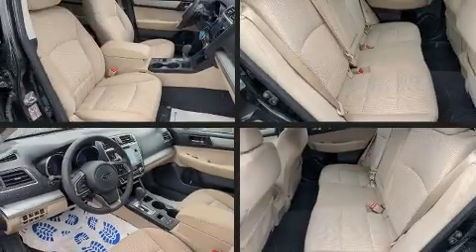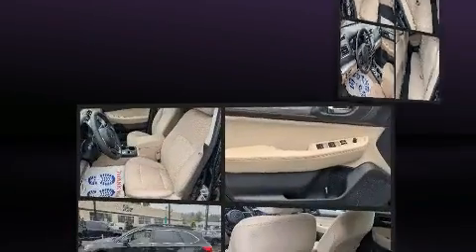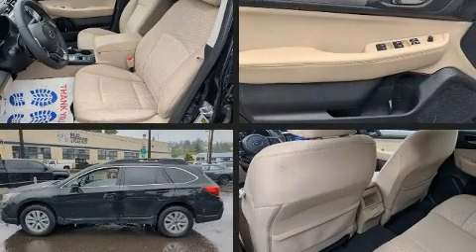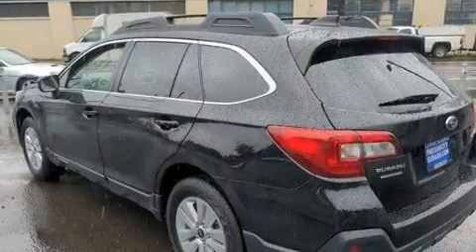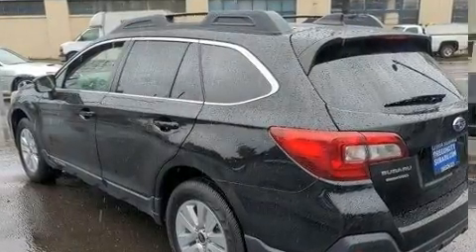2019 Subaru Outback 2.5i Premium in Oregon City, OR 97045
Load your family into the 2019 Subaru Outback. Under the hood you'll find a 4 cylinder engine with more than 170 horsepower, and for added security, dynamic Stability Control supplements the drivetrain. Top features include front dual zone air conditioning, 1-touch window functionality, variably intermittent wipers, tilt and telescoping steering wheel, power door mirrors and heated door mirrors, cruise control, a roof rack, and remote keyless entry. Subaru ensures the safety and security of its passengers with equipment such as: dual front impact airbags, head curtain airbags, traction control, brake assist, ignition disabling, an emergency communication system, and 4 wheel disc brakes with ABS. When road conditions become unpredictable, rely on all wheel drive to maintain outstanding control. It also arrives with a Carfax history report, indicating just one previous owner. Our sales reps are extremely helpful & knowledgeable. They'll work with you to find the right vehicle at a price you can afford. Please don't hesitate to give us a call.